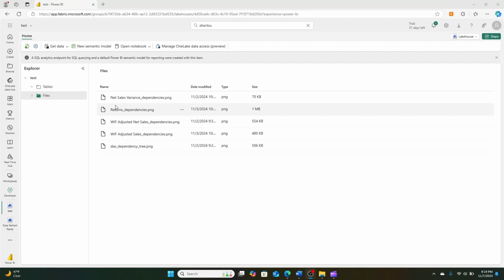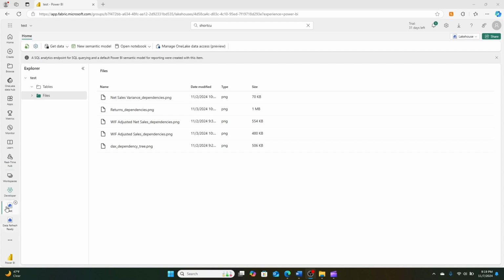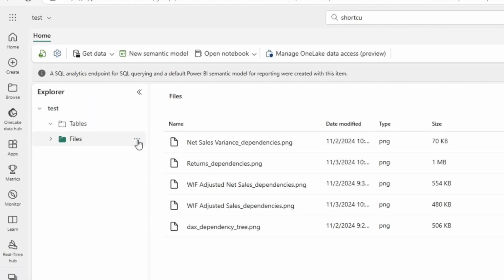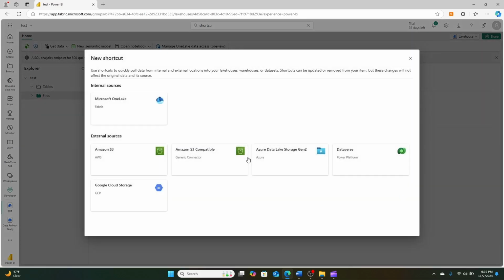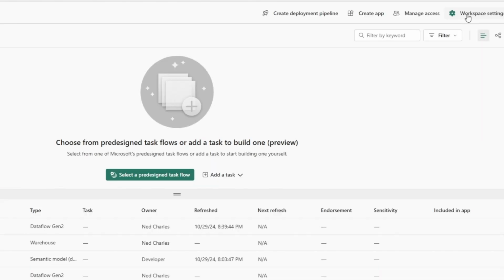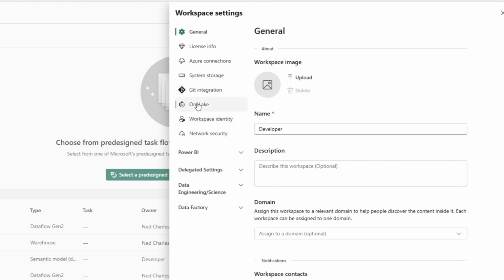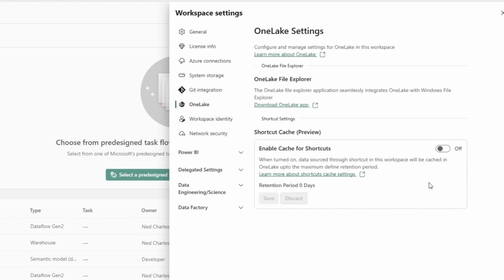So what are OneLake Shortcuts? Can they save you 💰 and 🕰️?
In this video, I provide a brief yet comprehensive overview of Microsoft Fabric OneLake Shortcuts. Discover how these powerful tools can streamline your workflow, save time, and reduce costs for your company. Whether you’re a data analyst, business professional, or tech enthusiast, you’ll learn how to leverage these shortcuts to boost productivity and efficiency.